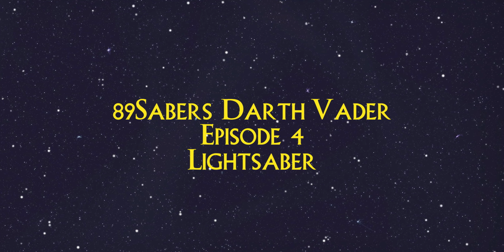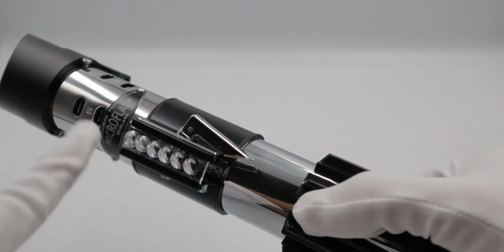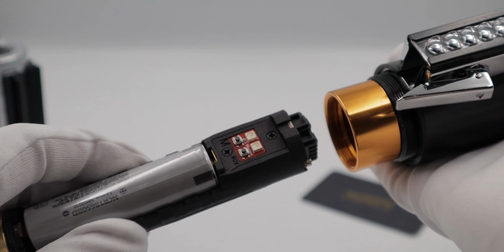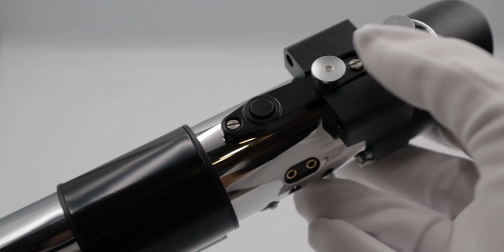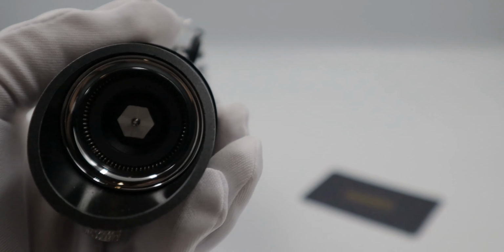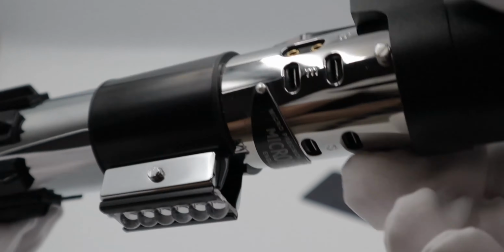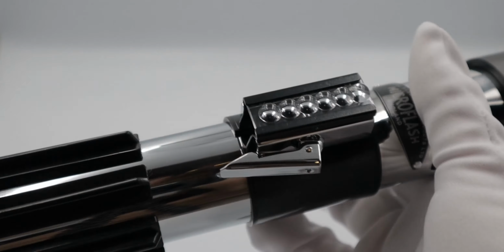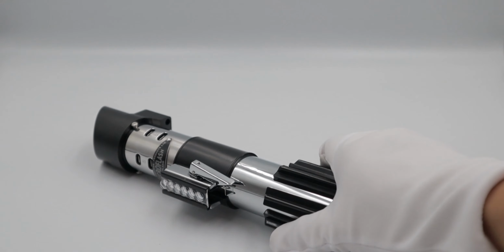89Sabers Darth Vader EP4 Lightsaber Preview & Instructions